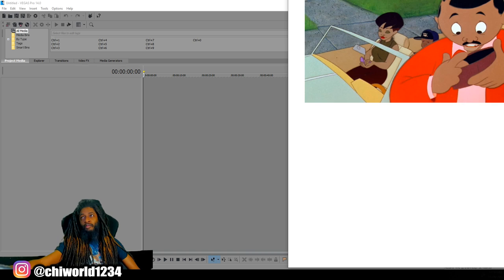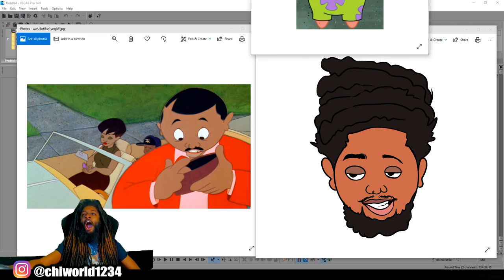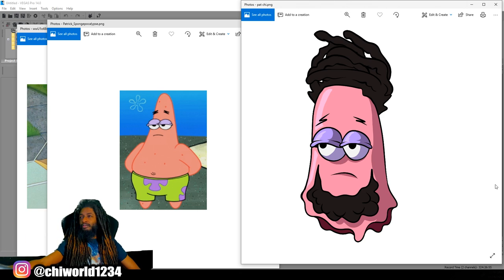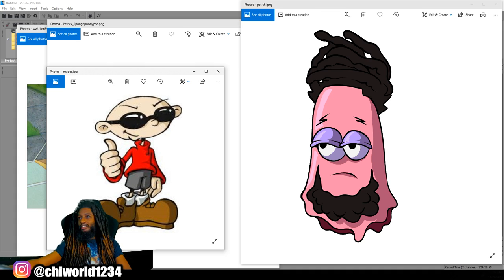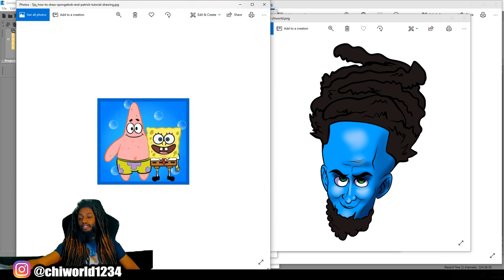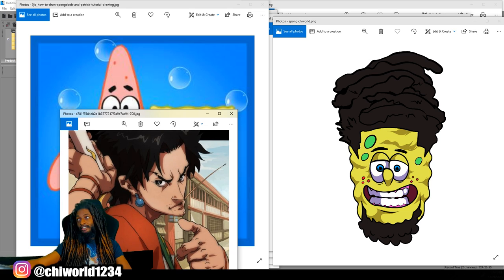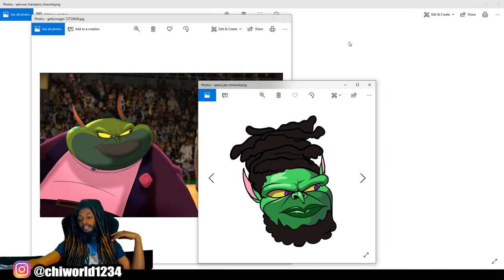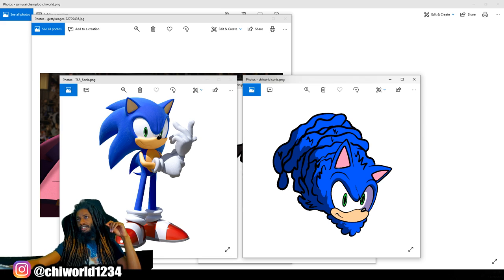I FORGOT TO RECORD IT!!